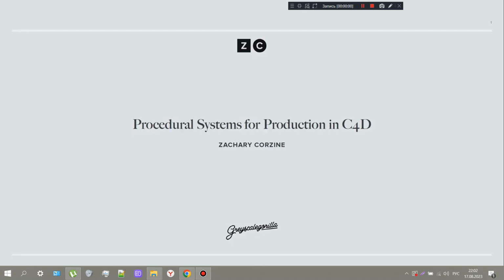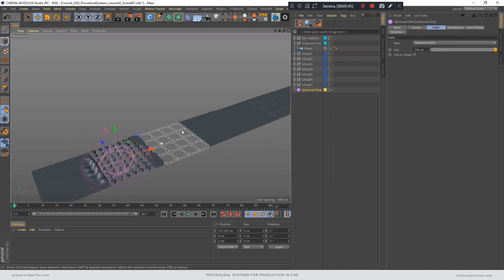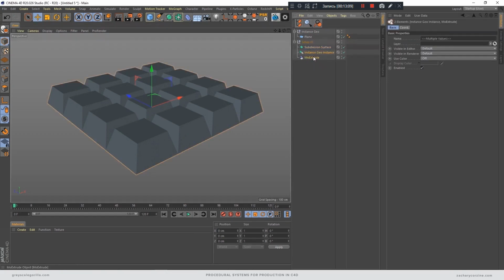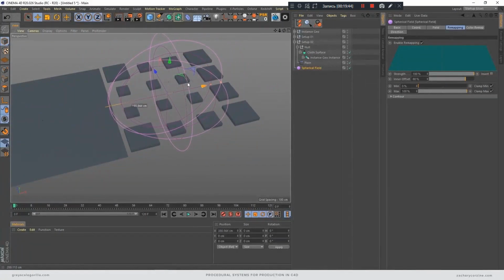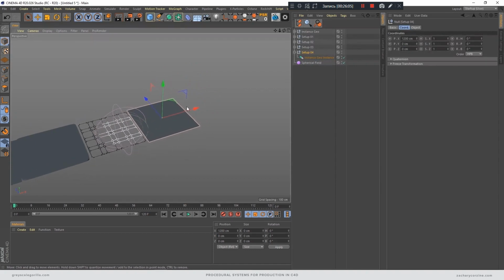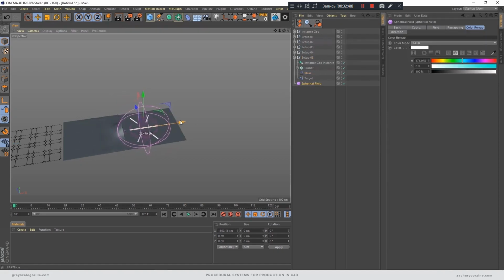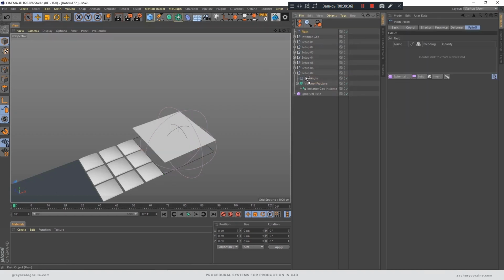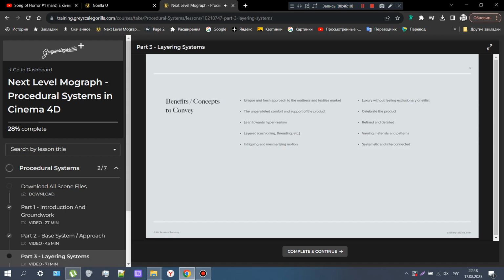2. Base System / Approach